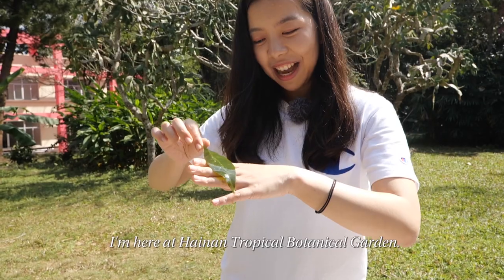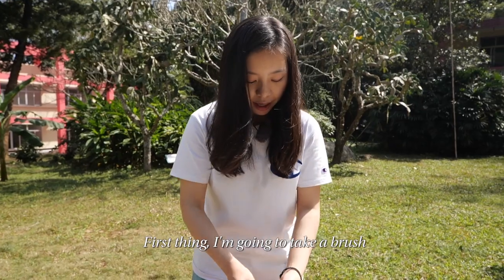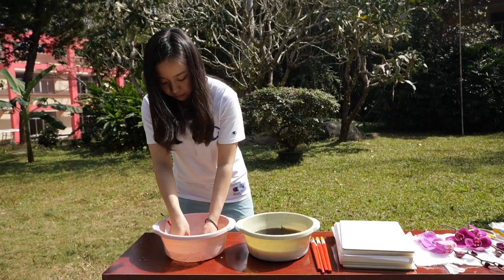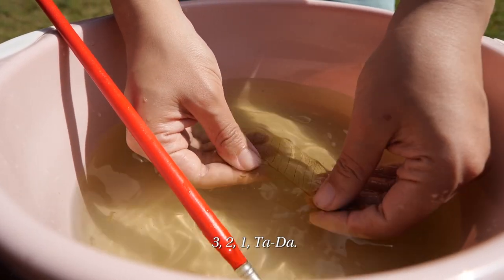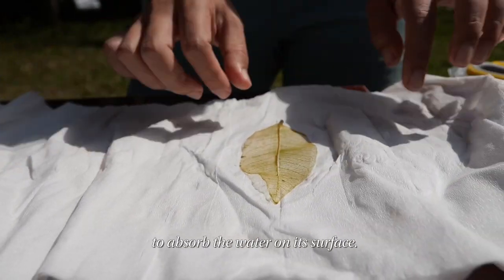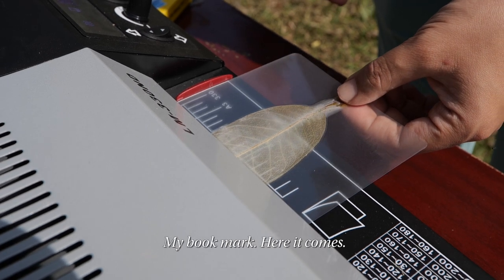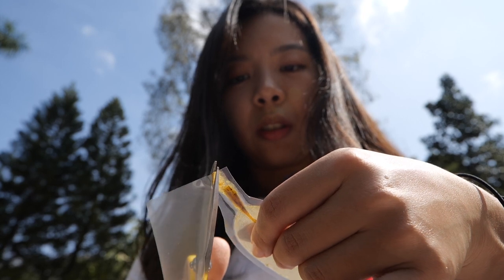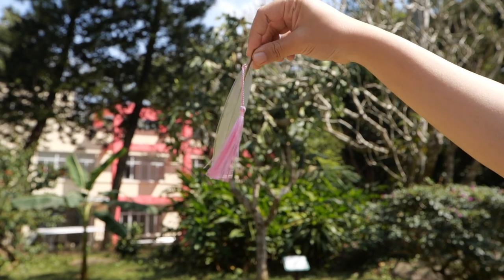Making a Leaf Bookmark with Me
Today's DIY challenge:
I made a bookmark with the fresh-picked leaves I picked in Hainan Tropical Botanical Garden. It's really easy. Come and learn to make your own!